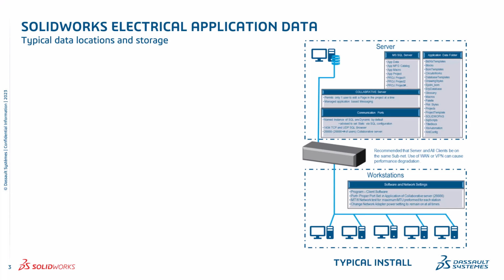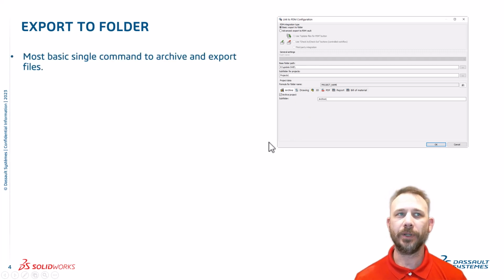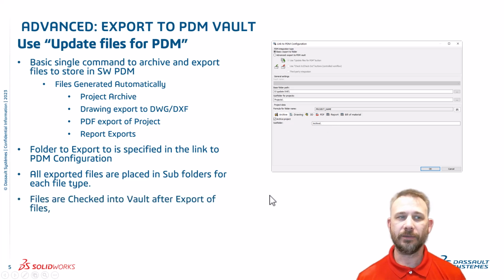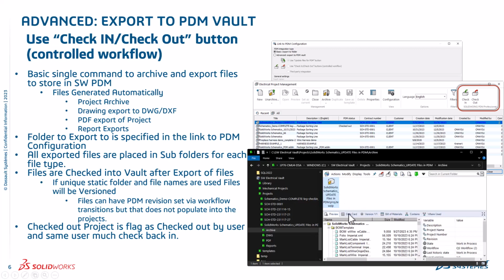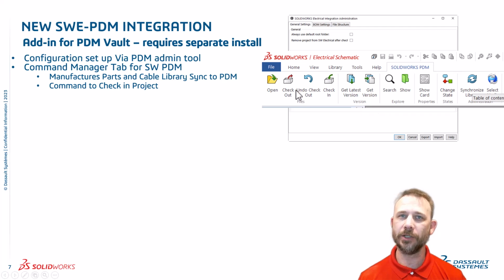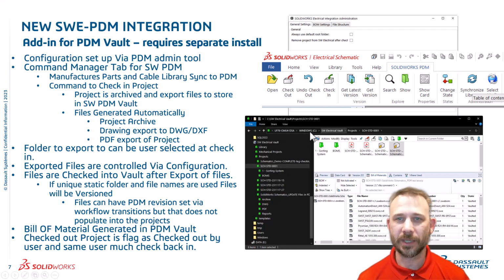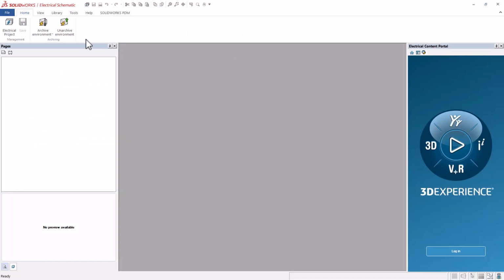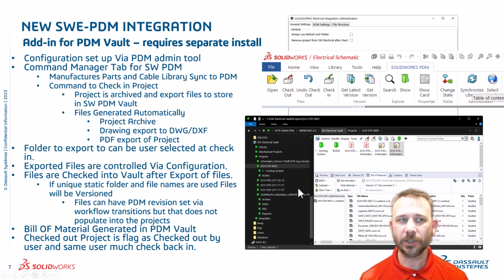SOLIDWORKS Electrical + SOLIDWORKS PDM Options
This video covers details regarding the SOLIDWORKS Electrical and SOLIDWORKS PDM Integration.